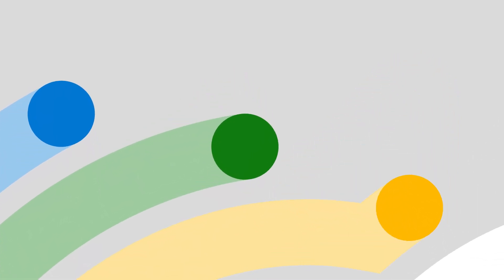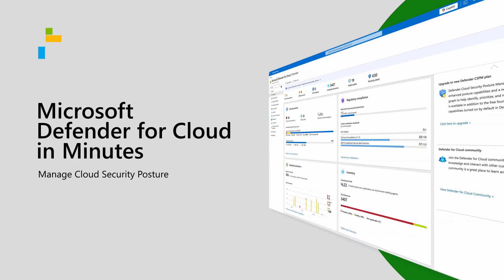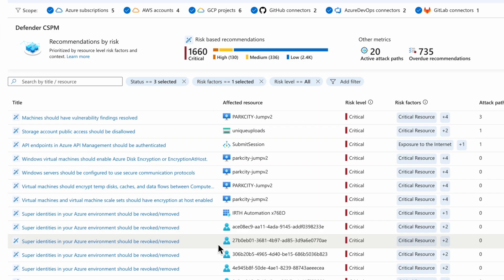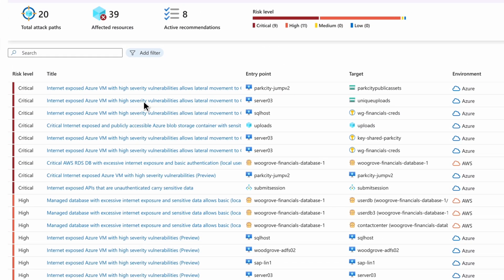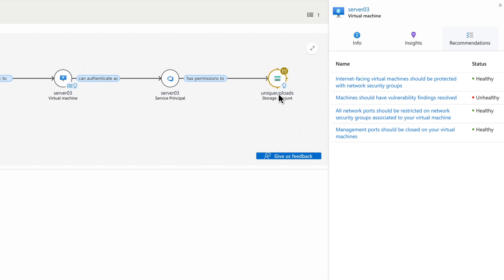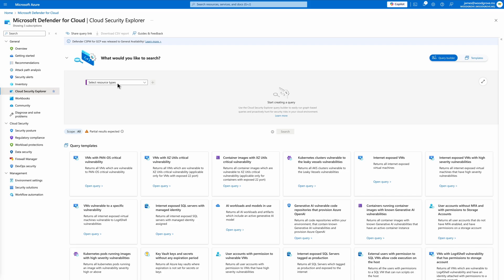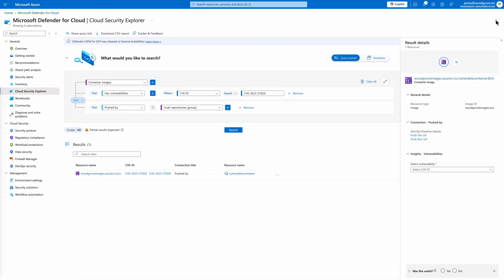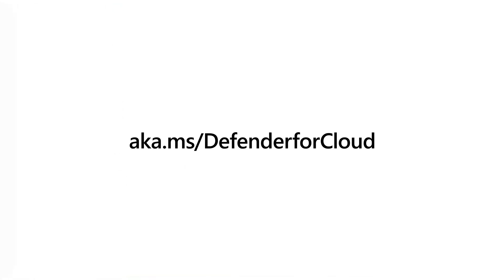Manage cloud security posture with Microsoft Defender for Cloud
In this demo-focused video, learn about the Cloud Security Posture Management (CSPM) capabilities with Microsoft Defender for Cloud.

In today’s cloud-first world, security teams face an overwhelming challenge: vast and dynamic cloud environments, lack of visibility into configurations, and a steady stream of potential vulnerabilities. For cloud security teams, identifying, prioritizing, and mitigating risks can feel like finding a needle in a haystack. Microsoft Defender for Cloud enables security teams to cut through the noise by providing clear visibility into cloud environments, identifying critical risks, and delivering actionable recommendations to strengthen cloud security posture.

Let’s take a closer look at how cloud security posture management in Defender for Cloud simplifies multi-cloud security, helping you gain prioritized visibility into risks and actionable insights from code to runtime.